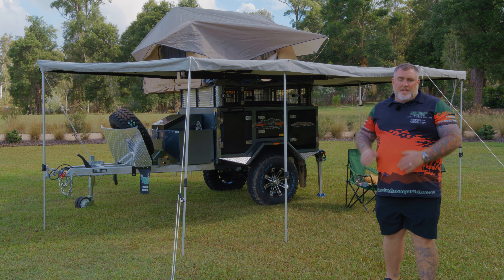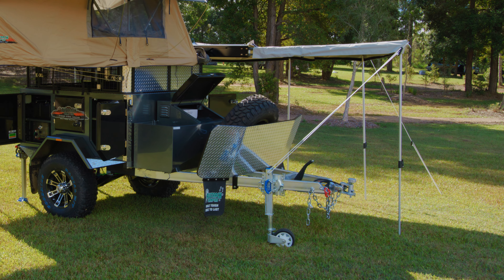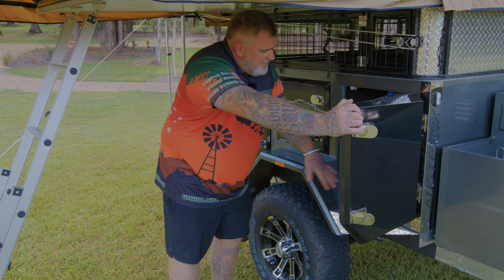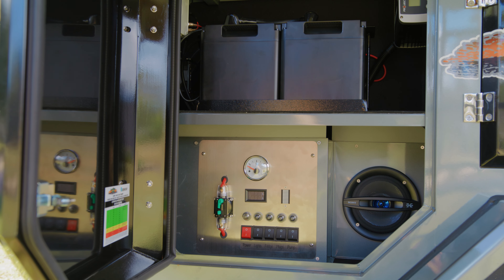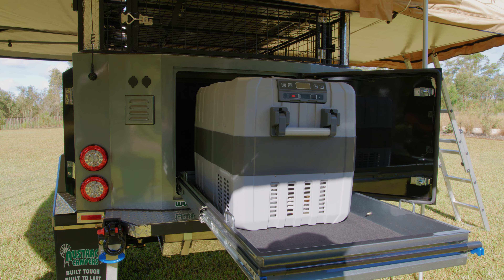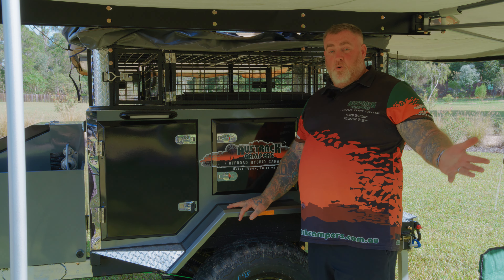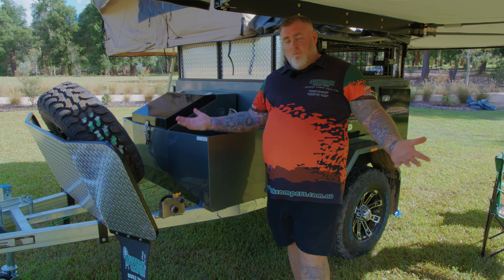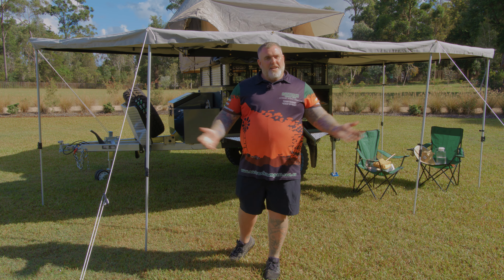Austrack Campers - Simpson X Detailed Tour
Uncover the Simpson-X with our full review, showcasing its robust construction, thoughtful design, and feature-packed amenities. Ready to make unforgettable memories in the wild? This camper has got you covered.

Austrack Campers®️ - Built Tough, Built to Last™️